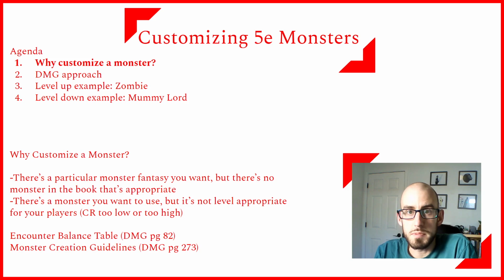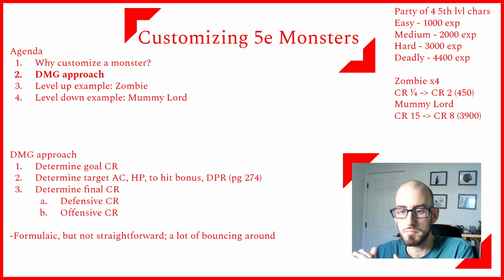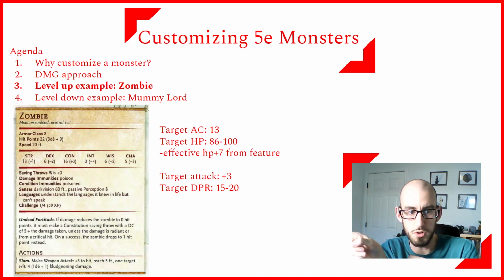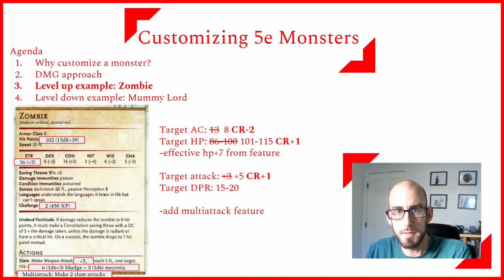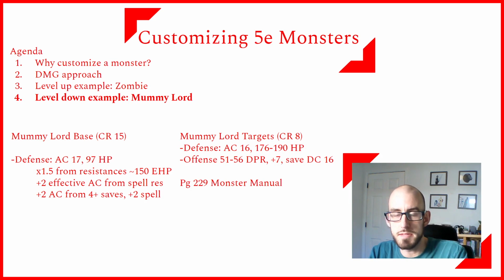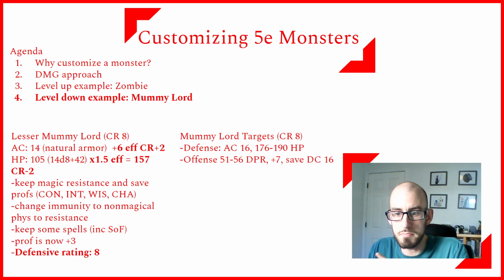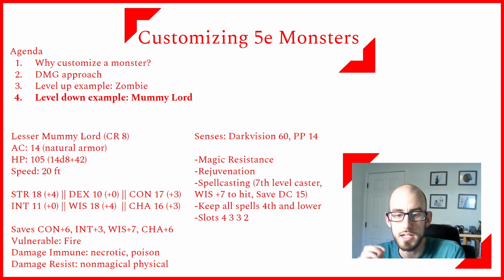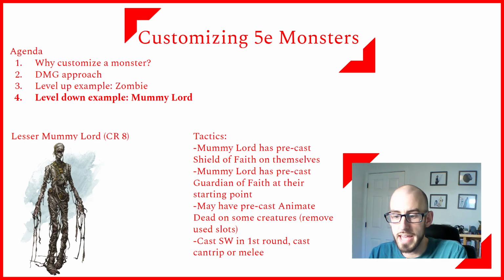How to Customize Monsters for D&D 5e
In this video I go through how I like to customize existing monsters for D&D 5e. Namely, modifying an existing monster to use in your campaign to match the level your players are currently at.
Important tools: the Encounter Balance Table (DMG pg 82) and the Monster Creation guidelines (starting on DMG pg 273).

00:00 Intro and Agenda
00:35 Why Customize a Monster?
02:10 Dungeon Master's Guide Approach
06:55 Level up example: Zombie
12:31 Level down example: Mummy Lord